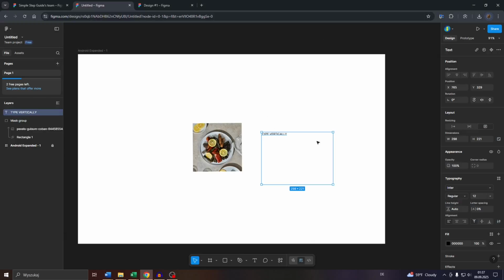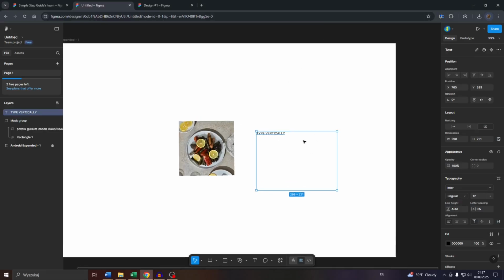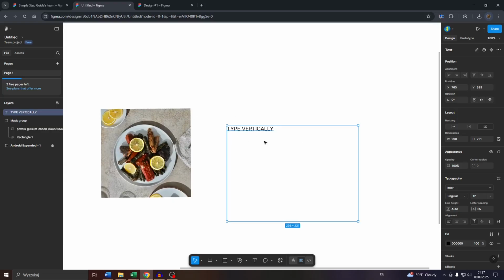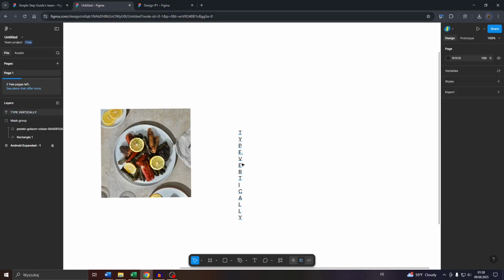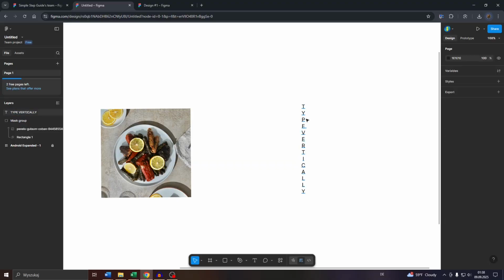How to Type Vertically in Figma | Use Vertical Text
Learn how to type vertically in Figma to create vertical text layouts for your projects.

If you're learning about Figma, also check out how to create a clip path in Figma,